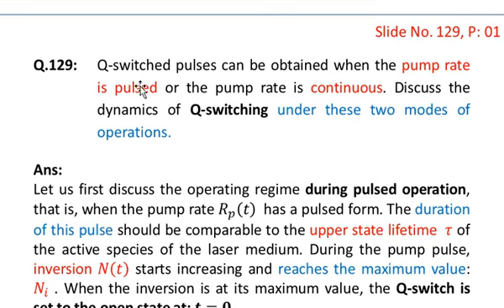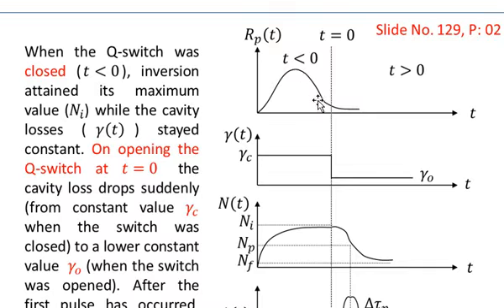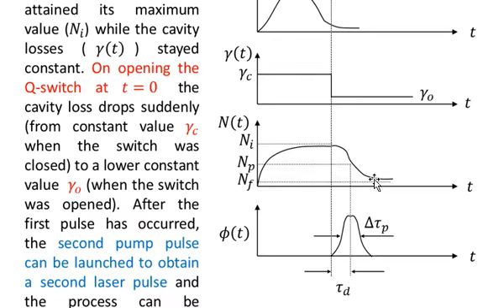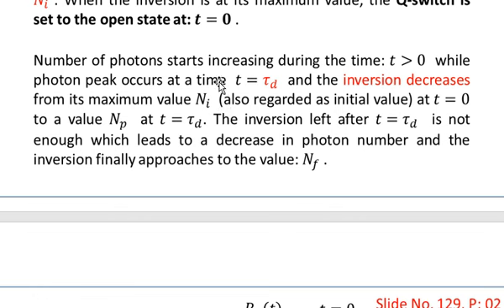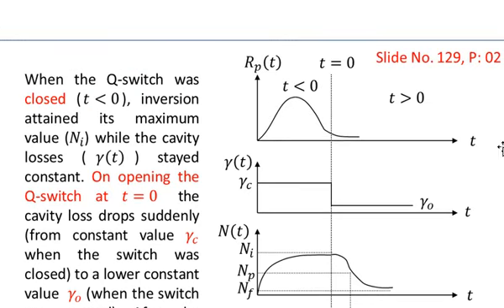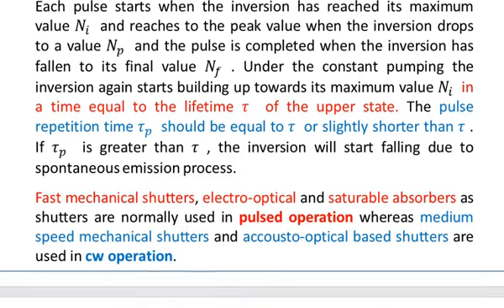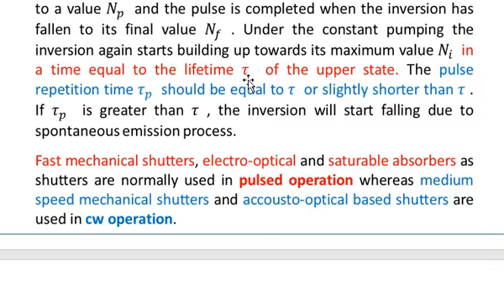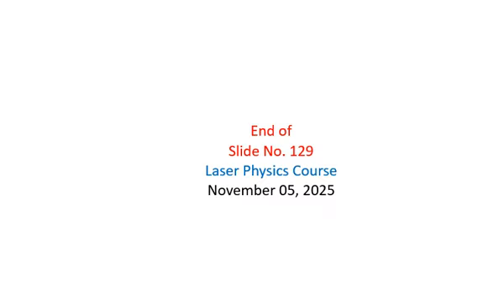Slide129 Q-Switching under Pulsed and Continuous Pump Rates, Laser Physics Course